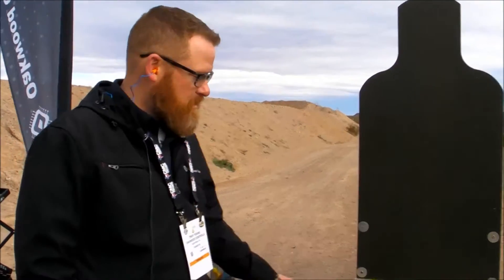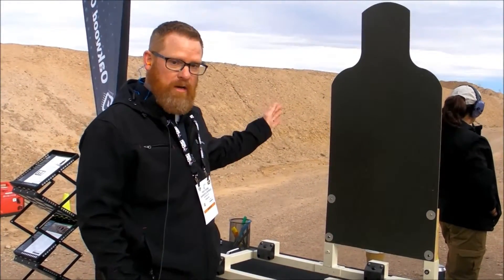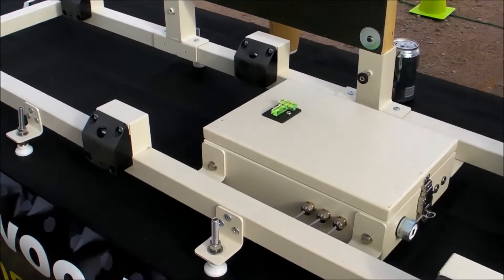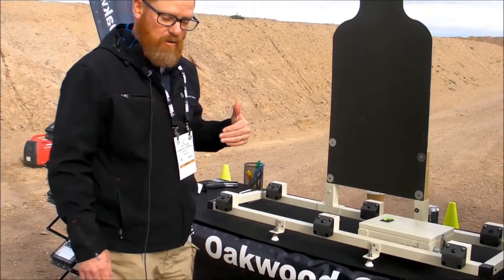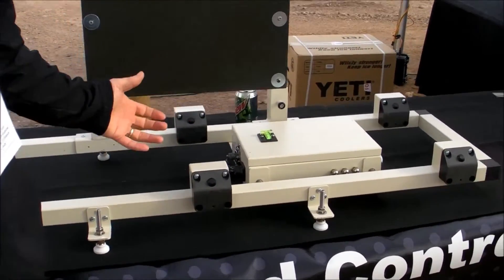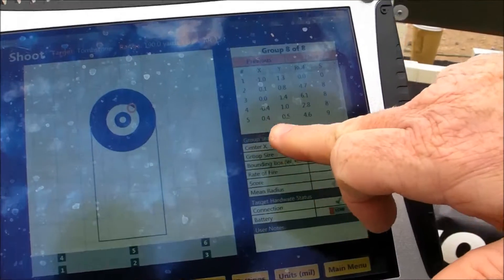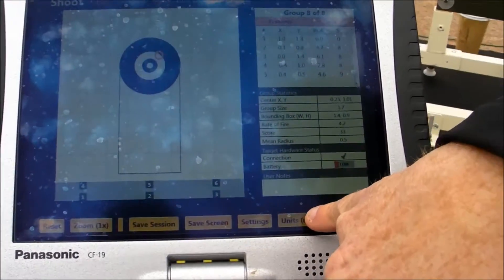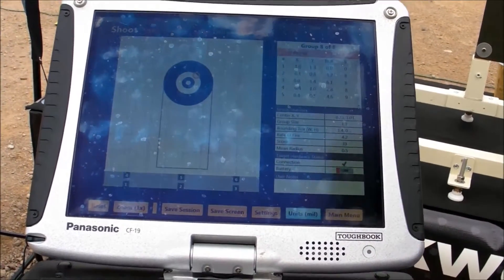Oakwood Controls H-Bar Target System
The H-Bar is a professional and military grade LOMAH (Location Of Misses And Hits) system that can detect and locate shots from supersonic bullets arriving at the target at least 1,200 feet per second. The combination of acoustic sensors, temperature sensors, and electronics produce accuracy levels within 5 mm throughout the square foot square scoring area. The system is capable of detecting both hits and misses and is designed to work on a stationary target where the bullet is fired 15 degrees to the target. The H-Bar is portable and mobile and the included transceiver unit works with any Windows-based computer having WiFi capability. In addition to the included rechargeable battery, the system can be powered using 12 volt cabling.